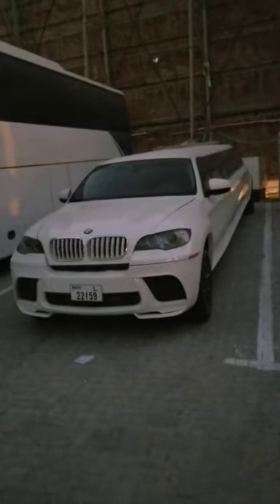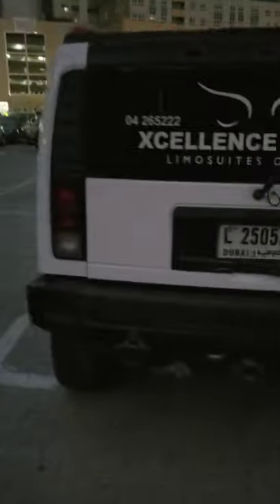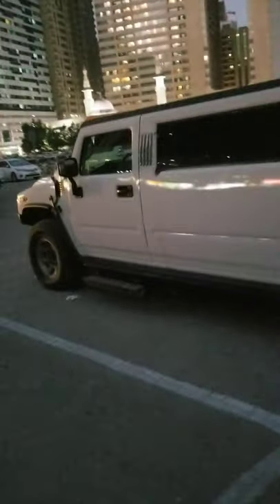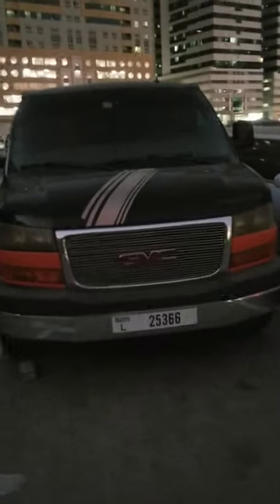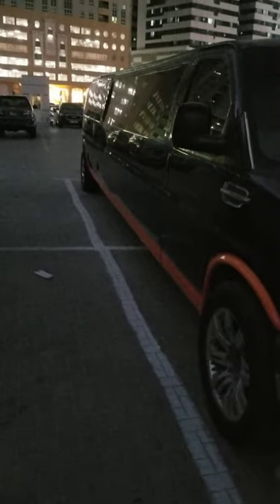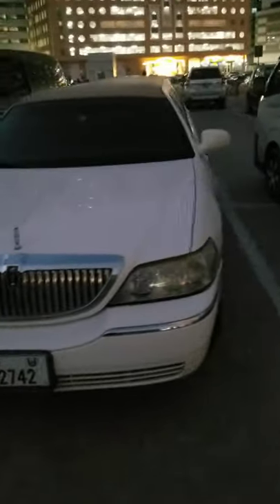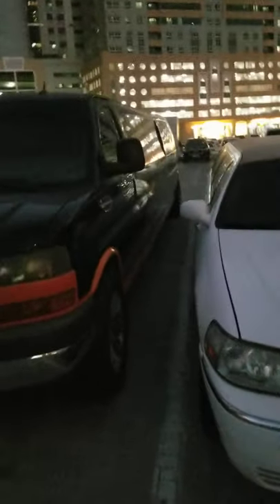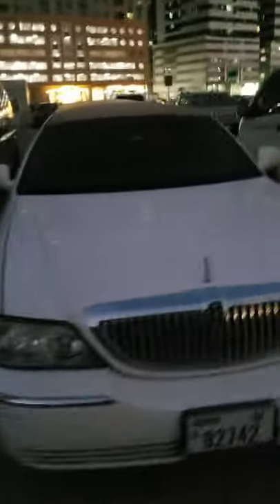BEST LIMOUSINES IN THE WORLD